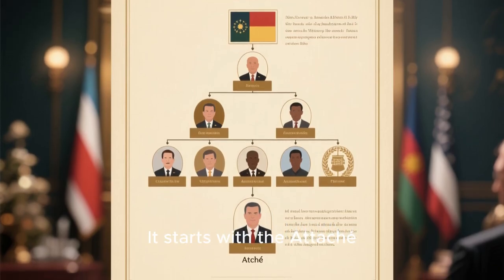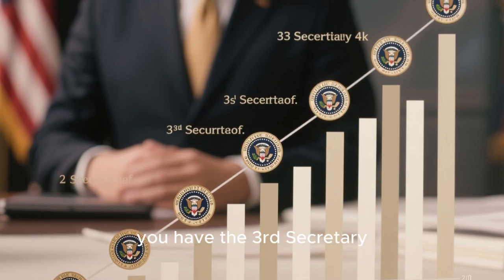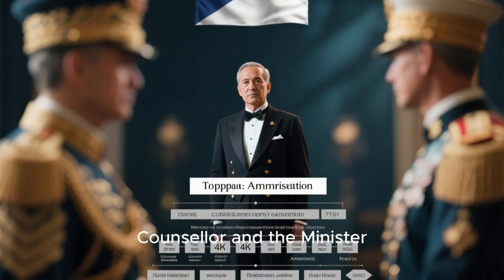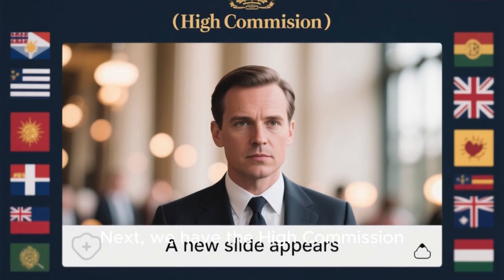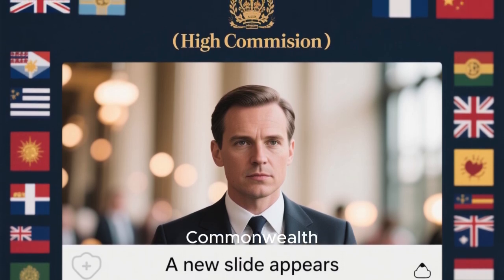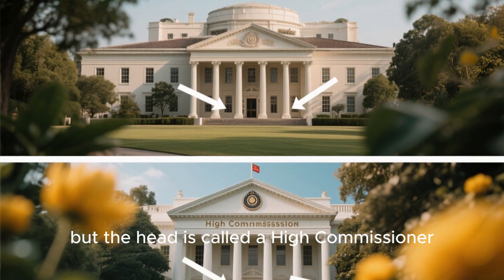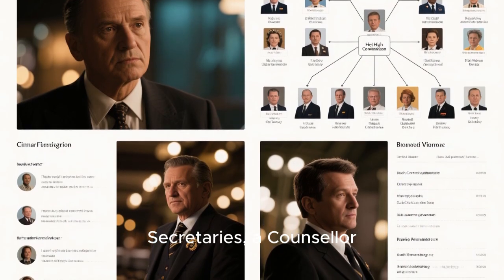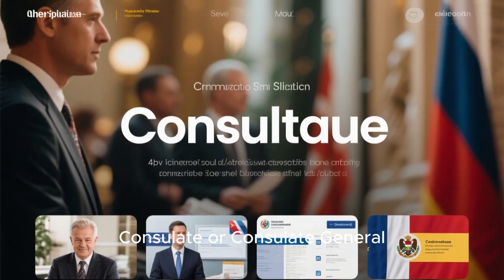Diplomatic Missions, Terms, and Levels of Diplomacy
The discussion on Diplomacy and Diplomatic Missions, Terms, and Levels, which is a salient component of International Relations, Diplomacy and Politics, is succinct yet substantial.